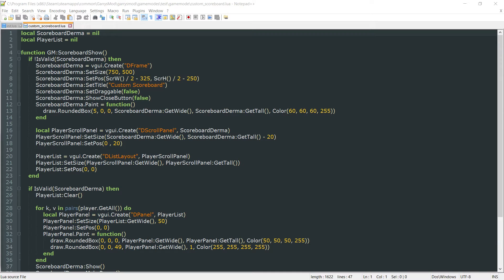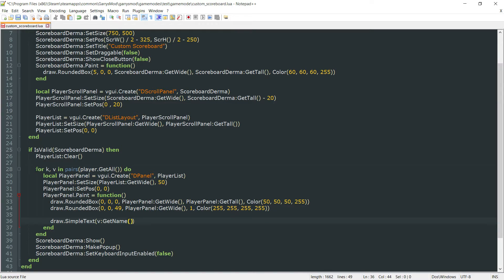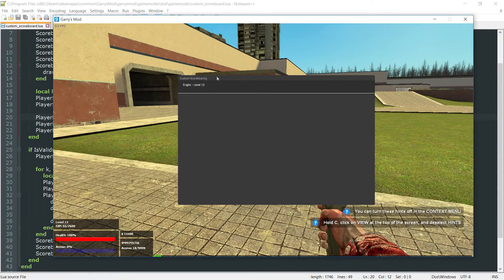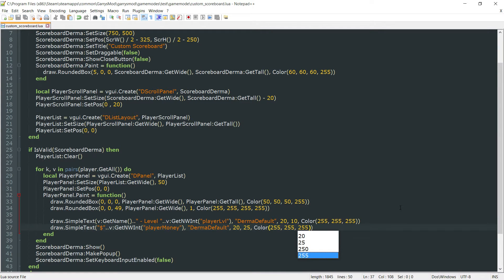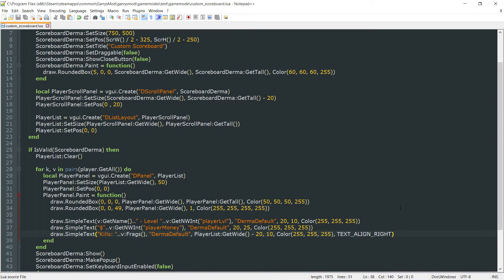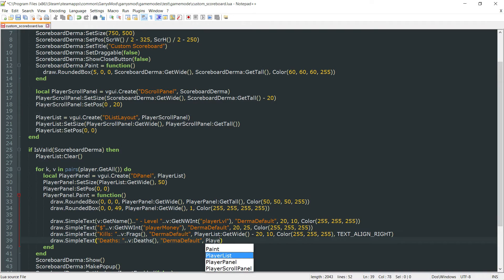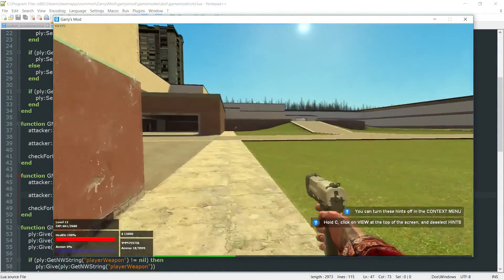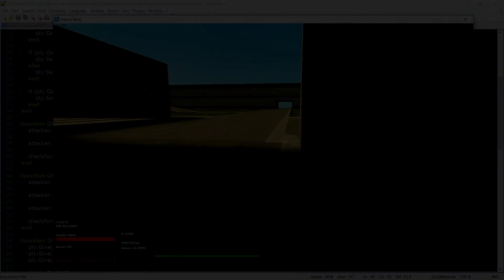Garry's Mod Gamemode Scripting | Scoreboard: Player Info | Part 37C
Garry's Mod Gamemode Scripting is a series aimed at creating our own gamemode from start to finish. In this episode, we finish up our scoreboard by adding some information about each player.